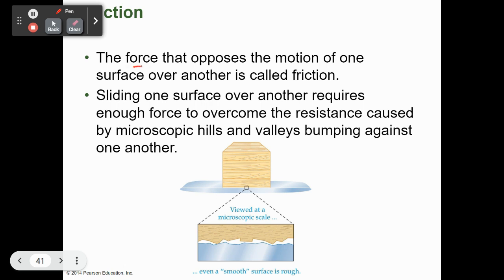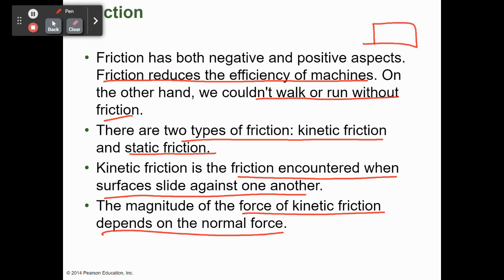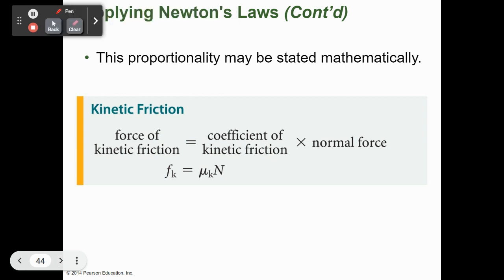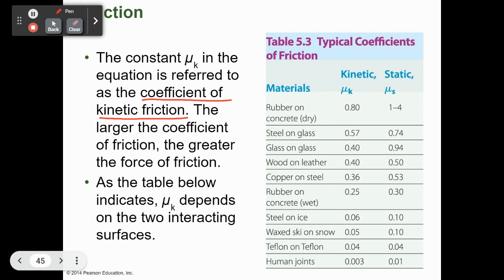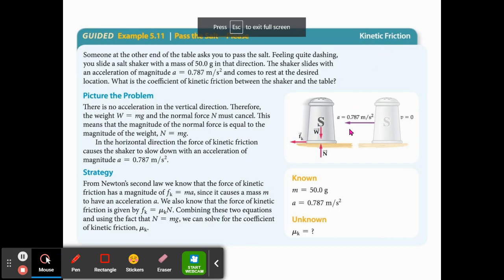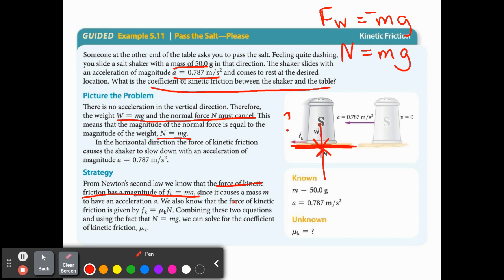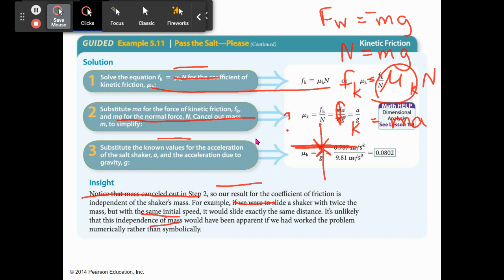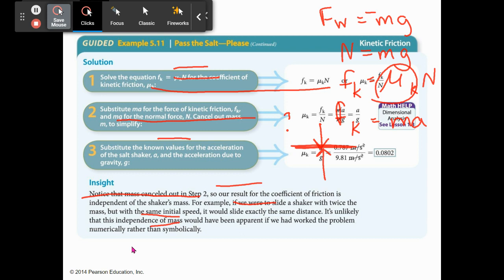Physics chapter 5 Nov 4, 2021 8:27 AM